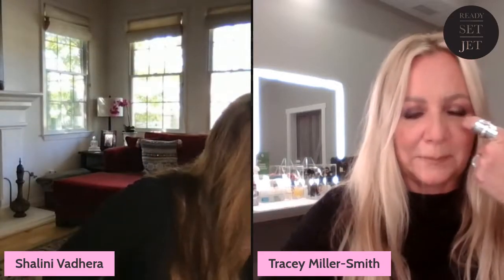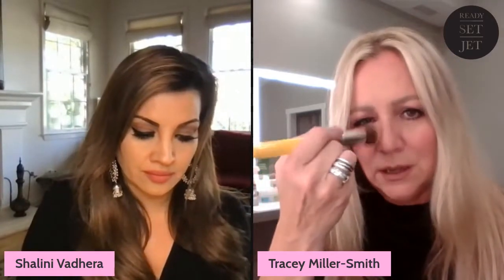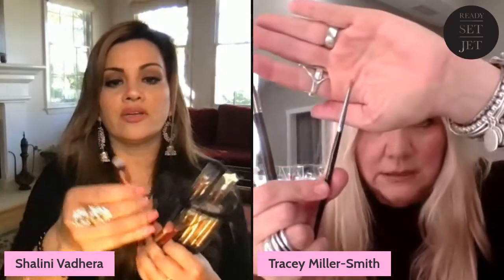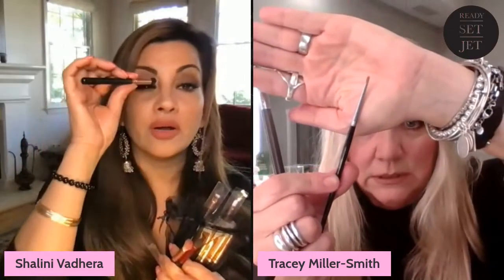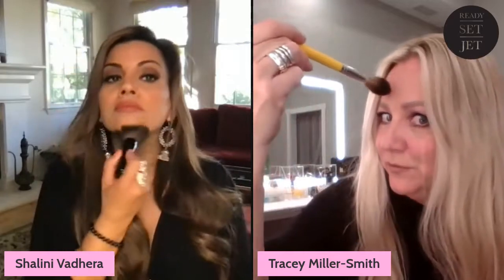Which Makeup Brushes Do Celebrity Makeup Artists Use?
Do you want to know which makeup brushes celebrity makeup artists use and how to use them? Join Shalini Vadhera and Tracey Miller Smith as they share their favorite brushes and why.

Learn which type of brushes to use for foundation, primer and concealer
vs the brushes you need for shadows, contour, highlighter and brows.

Learn the difference between professional brushes vs your everyday brushes and ones that are small enough to travel with but get the job done!